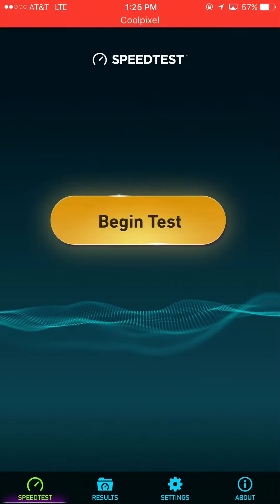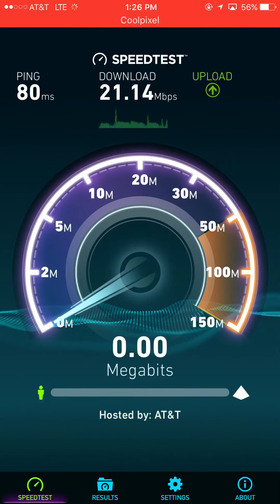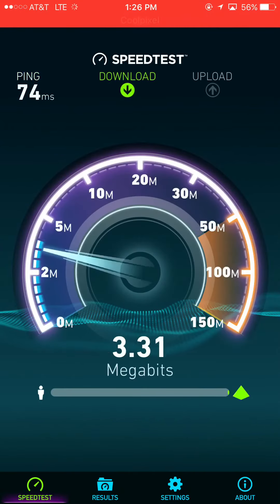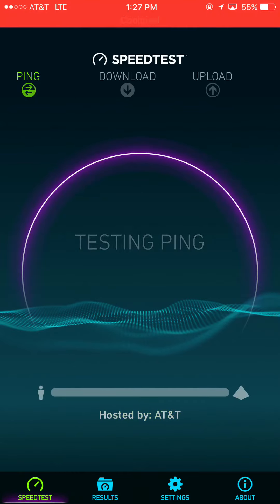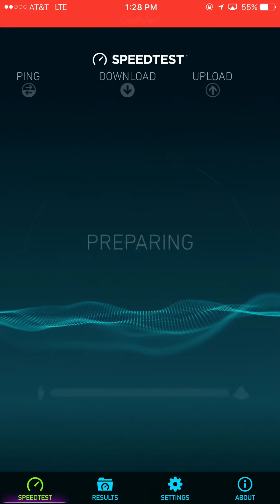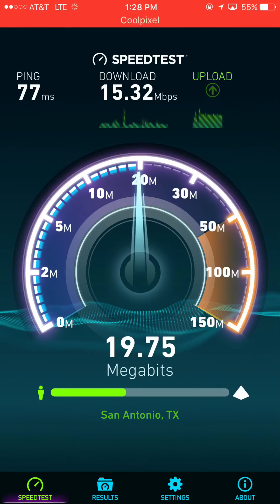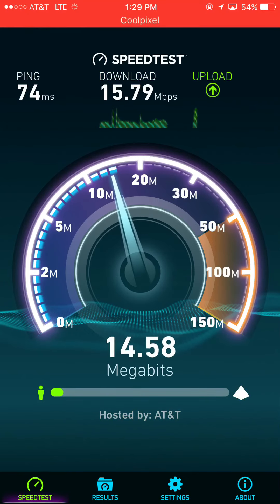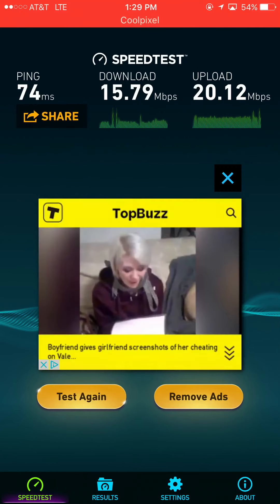Verizon vs at&t LTE advanced speedtesting ( west side of El Paso ) part 2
In today's video I'm doing some speed testing between Verizon versus AT&T LTE advanced networks..